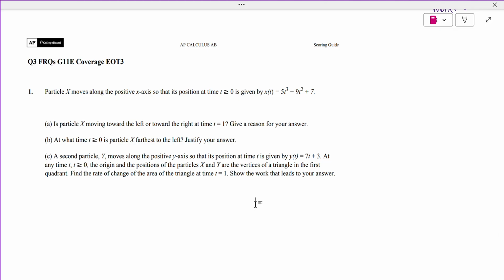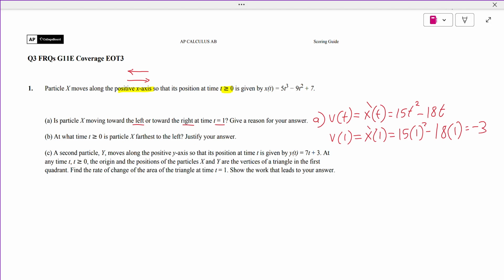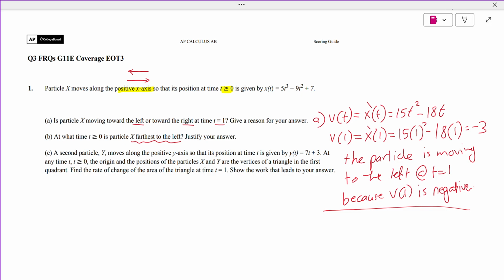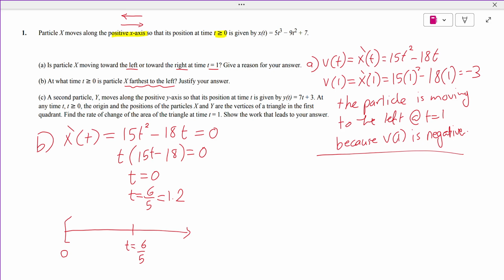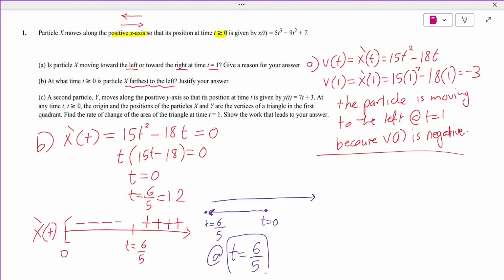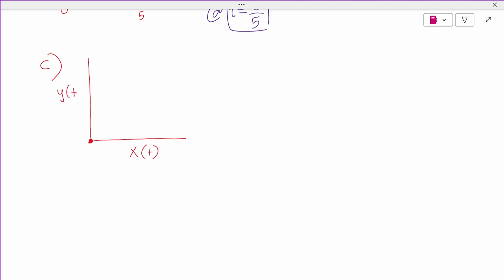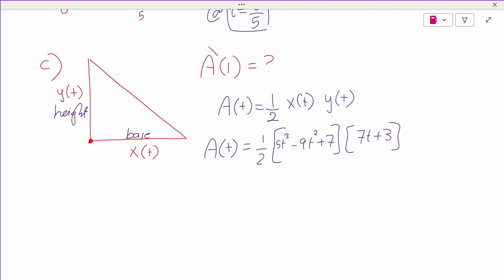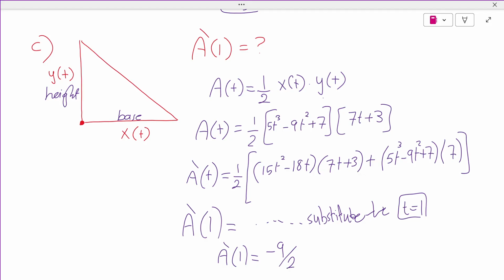G11E EOT3 Q3 FRQs Coverage - Calculus AB/BC